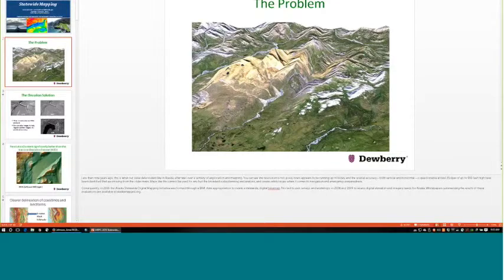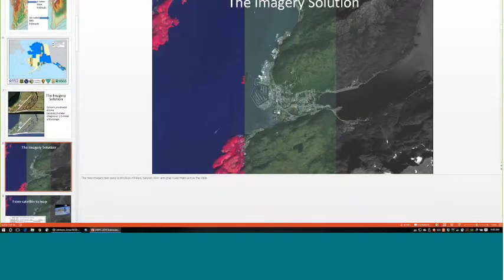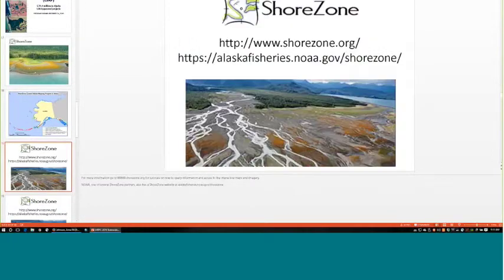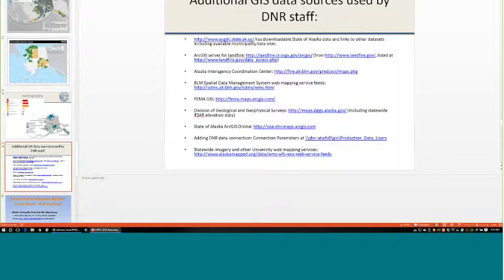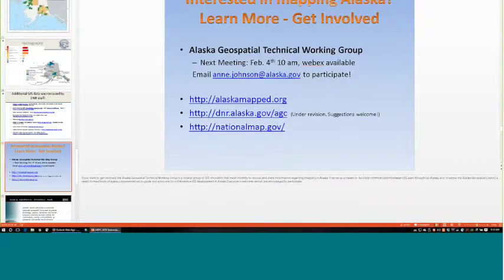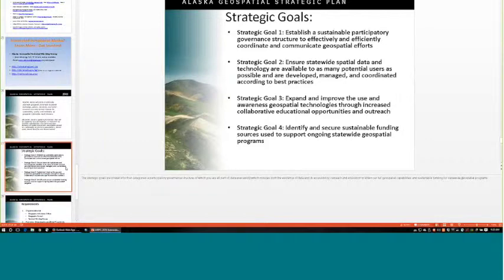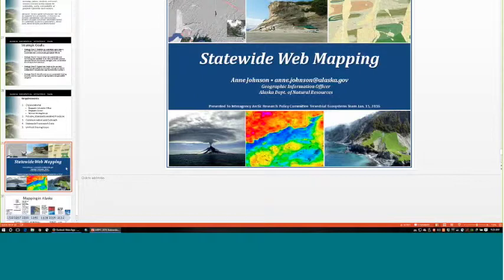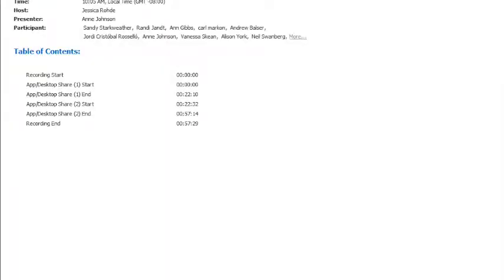State of Alaska's Mapping Program Anne Johnson DNR